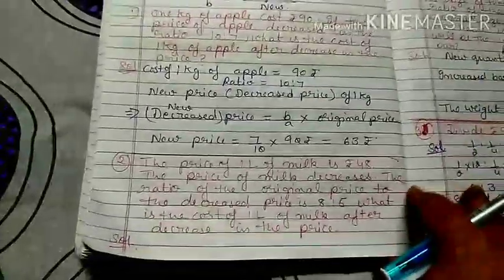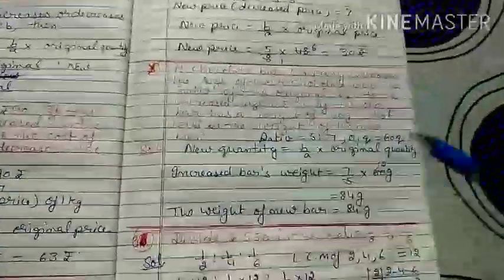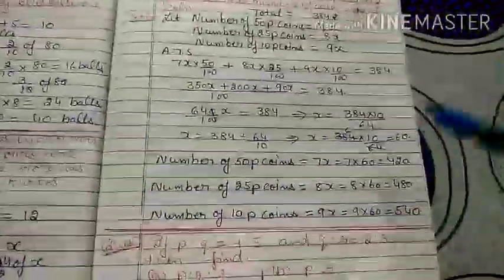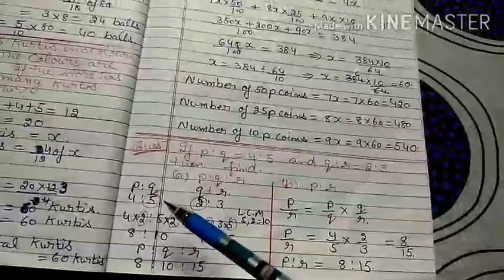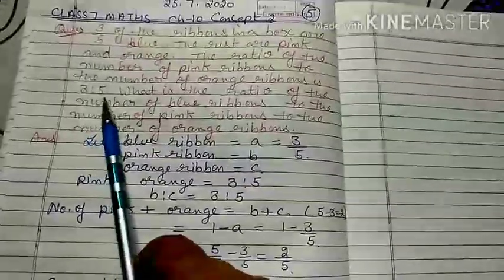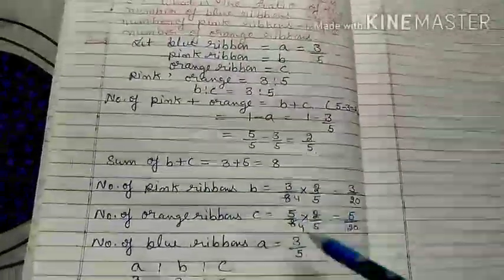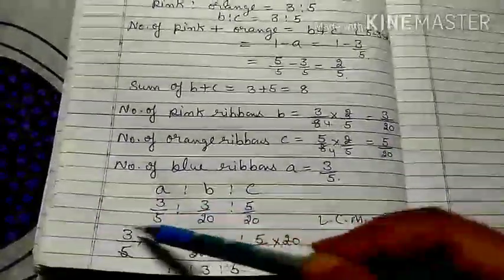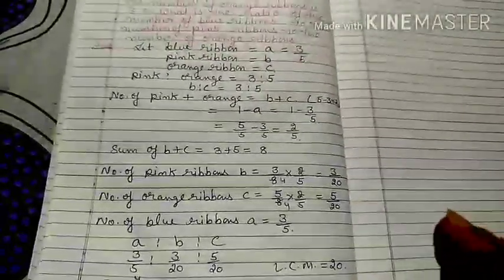Class 7 Maths Ch 10 Ratio concept part 2 on 25.7.2020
Ch 10 Ratio concept part 2